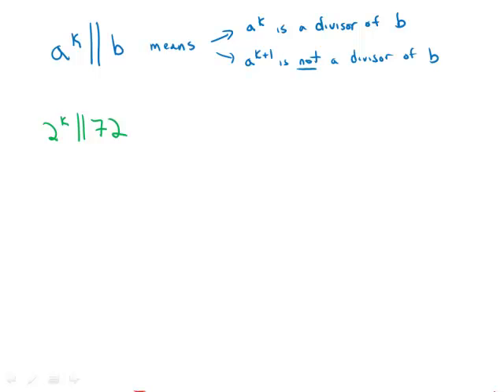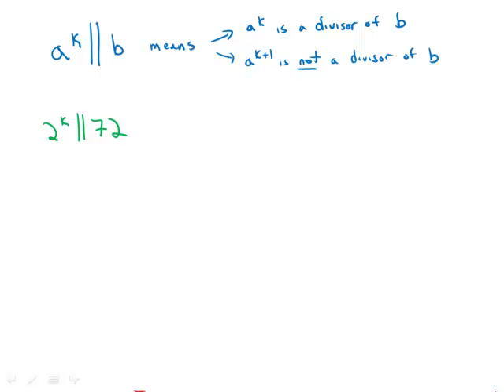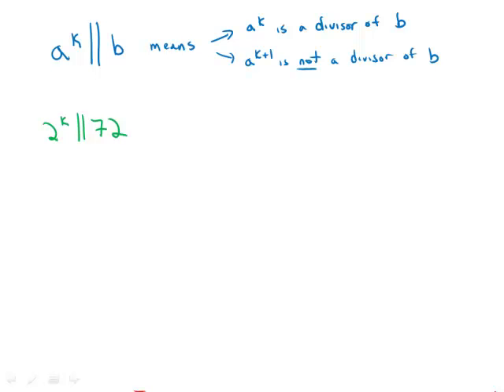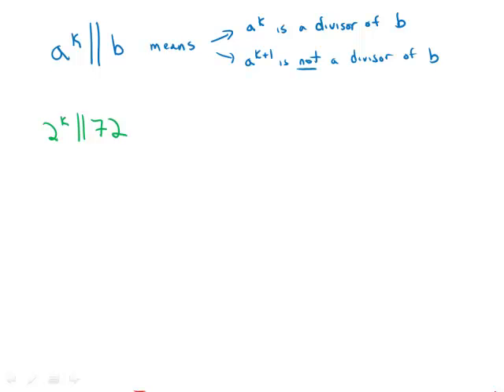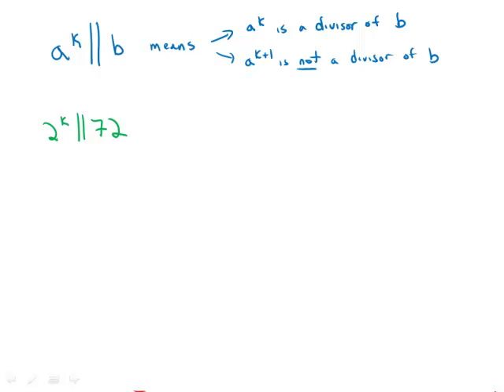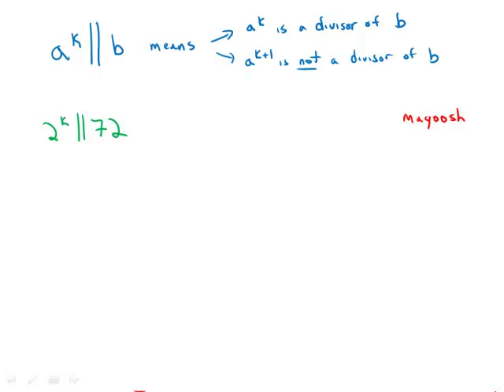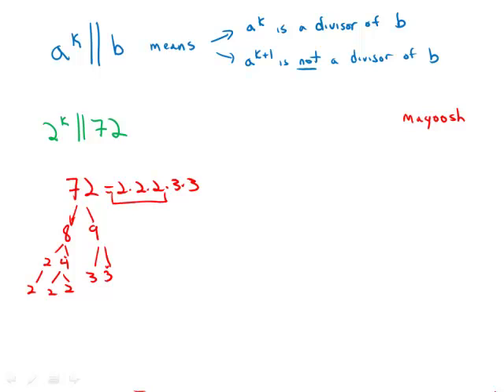GMAT Official Guide 13: Problem Solving 110